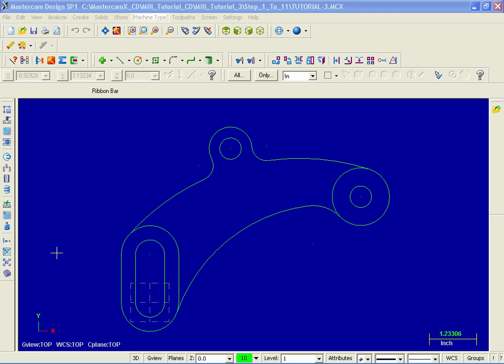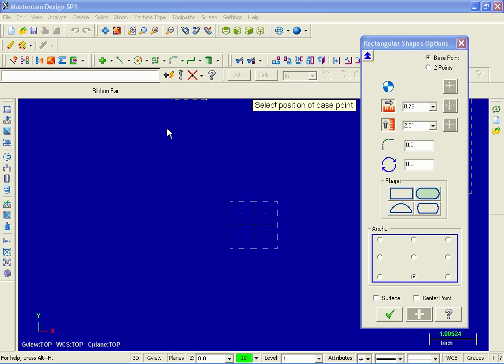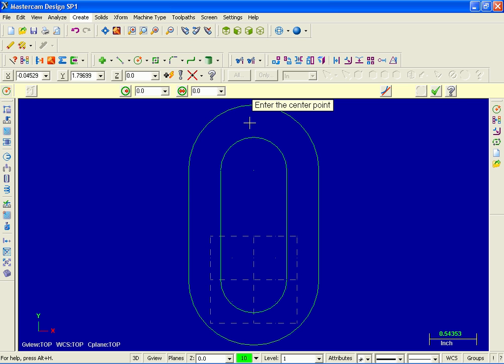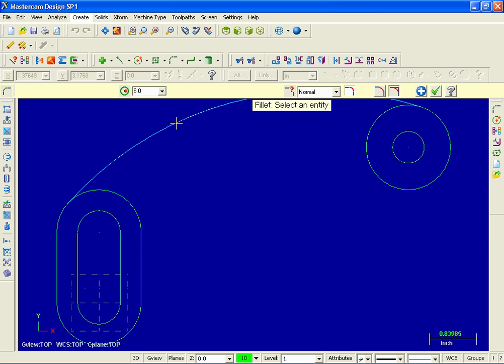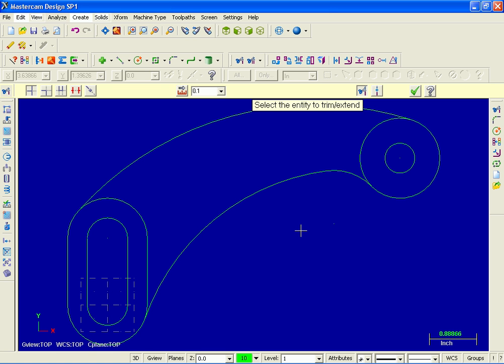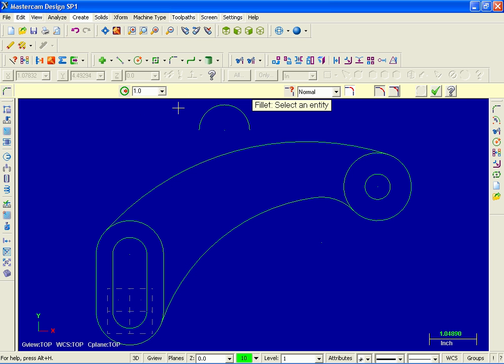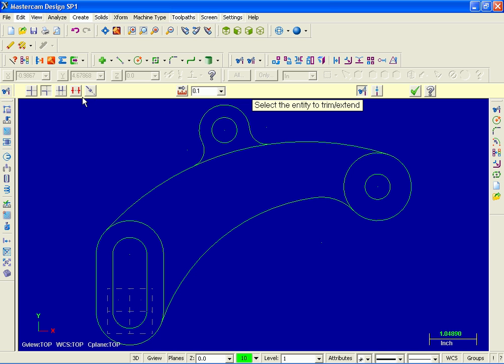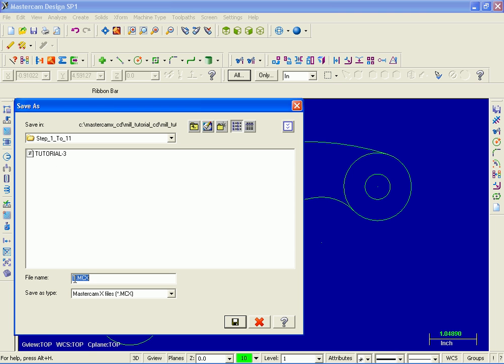T3 Step 1 To 11